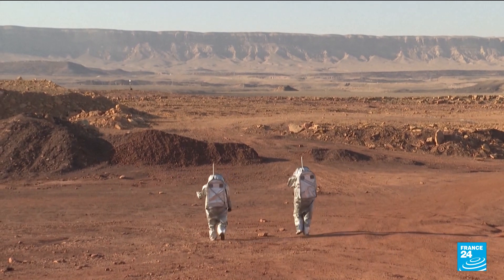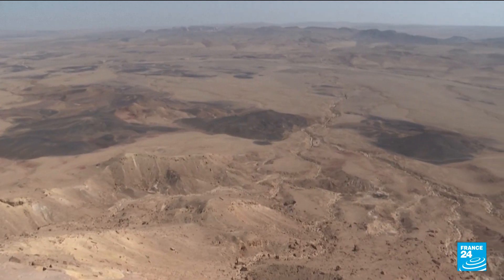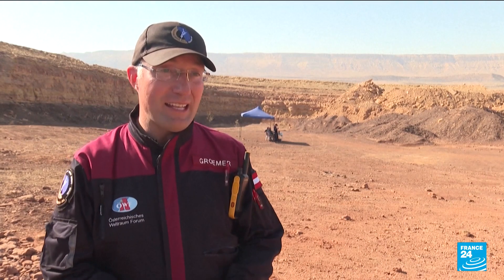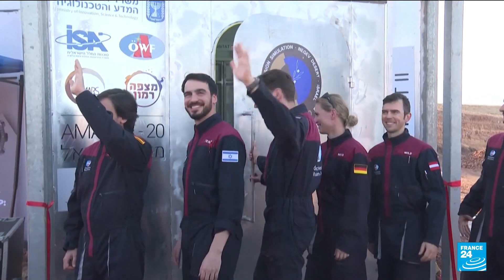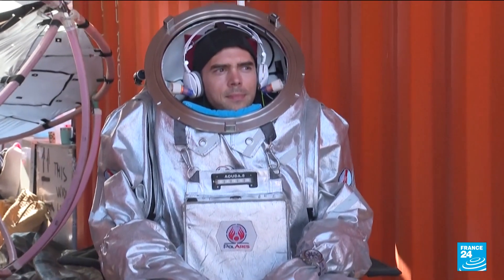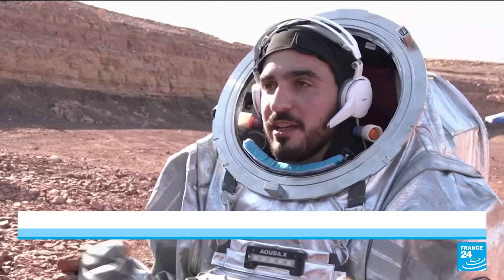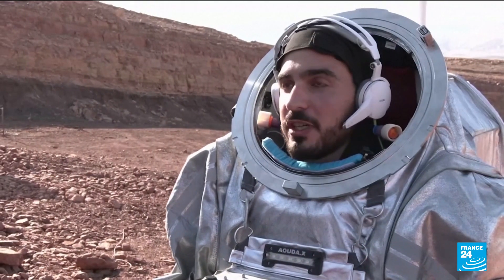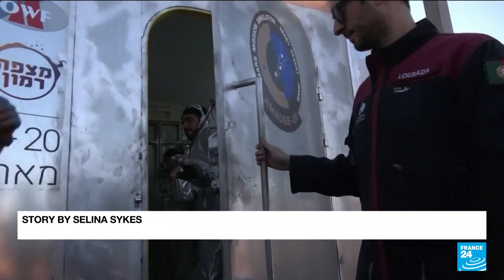Israel Mars mission: Scientists simulate life on the red planet • FRANCE 24 English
In a rocky Israeli crater, scientists simulate life on Mars.